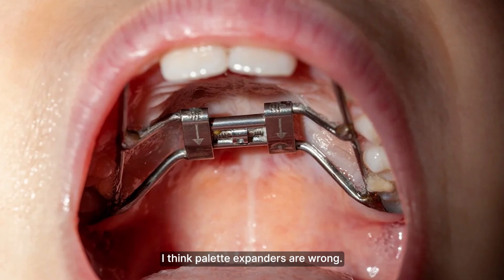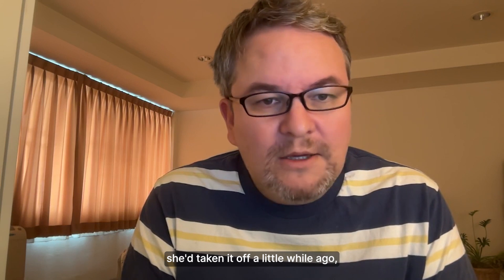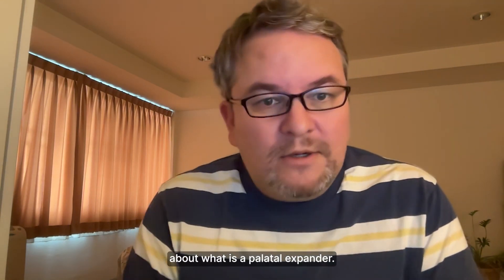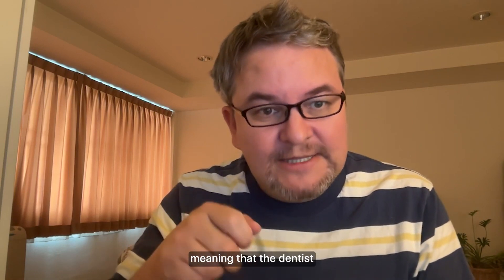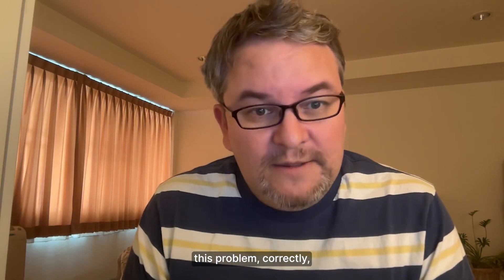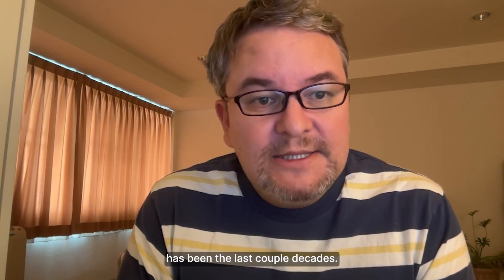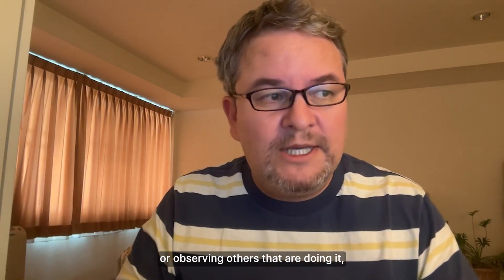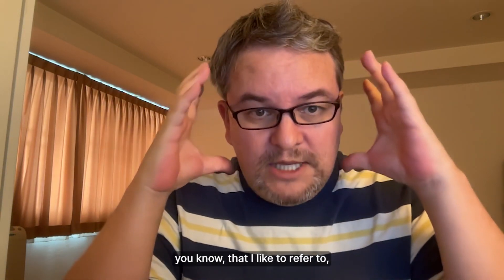Palatal Expanders Exposed! The truth about Palatal Expanders. Are They Causing More Harm Than Good?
In this video, I dive into a shocking Palatal Expanders Exposed and express the truth about Palatal Expanders and a controversial topic in modern orthodontics: “Palatal Expanders”.
These devices(Palatal Expanders) are widely used to widen dental arches and make room for crowded teeth, but are they causing more harm than good instead?
From my personal encounters with friends who’ve had devastating experiences to stories shared in TMJ-focused communities, the evidence points to a consistent pattern of harm.

I’ll cover:
🔎 What are palatal expanders, and how do they work?
⚙️ The flawed mechanics behind forced dental expansion.
📉 Why flattening the Curve of Spee leads to biomechanical collapse.
👶 How these devices can subtly ruin a child’s appearance and health over time.

What is a palate expander?
A palate expander — also called an orthodontic or palatal expander — is an oral device used to widen a narrow upper jaw. It fits in the roof of your mouth and gradually moves both halves of your jawbone apart.
Palate expanders are most commonly used in children. But teens and adults can have them, too.

How do palate expanders work?
Your palate (the roof of your mouth) has two halves joined by a “suture” in the middle (where the left and right sides of your palate fuse together). A palate expander applies gentle, steady force on each side of your palate. This slowly pushes the two halves apart, widening your upper jaw over time. As your palate widens, new bone regenerates and fills the space left behind.

How long do palate expanders stay in?
It depends on several factors, including age, the severity of your condition and compliance. For example, an 8-year-old child may only need a month or two to widen their palate. An adult, whose bones have already fully developed, might need several months to a year or longer.
Even after your palate expands to the appropriate width, your provider will likely leave the device in place for an additional four months to six months. This gives your jawbone time to fuse together and become strong.

At what age should a child get a palate expander?
People of any age can have a palate expander. But in children, jawbones are still forming and developing. For this reason, orthodontists often recommend that children start wearing a palate expander when they’re 7 or 8 years old. When your orthodontist starts moving bones this early on, it can reduce the likelihood that your child will need more invasive procedures later in life. In most cases, it takes two months to three months to achieve desired results.
Because teens’ and adults’ bones are already strong and developed, it usually takes longer to achieve desired results with a palate expander — possibly up to one year.
Keep in mind, though, that everyone’s situation is unique and not everyone needs a palate expander as part of their treatment. Talk to your healthcare provider about what’s right for you.

Do you think they helped or caused more harm? Let’s discuss!